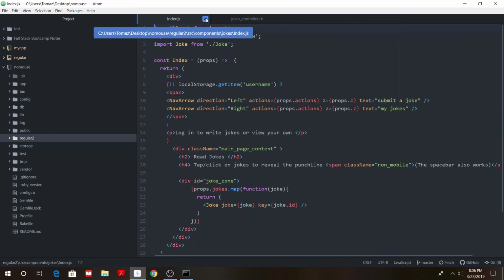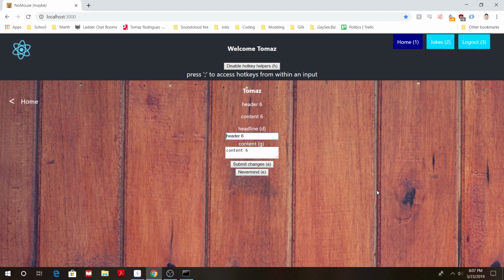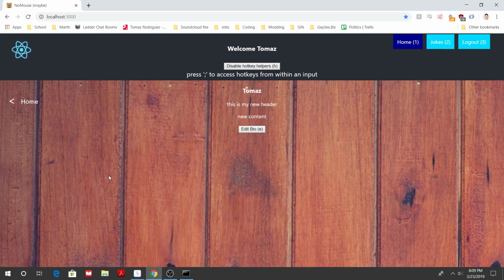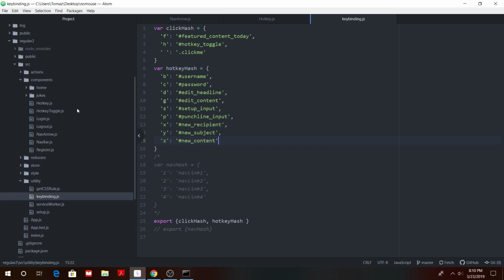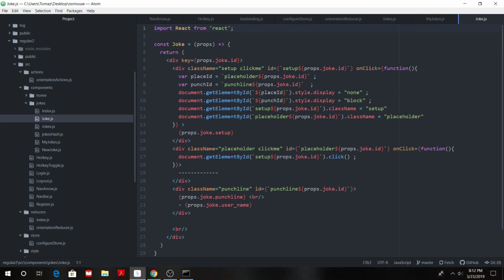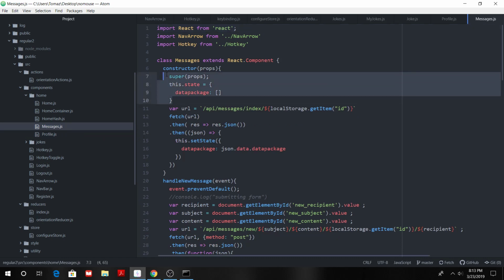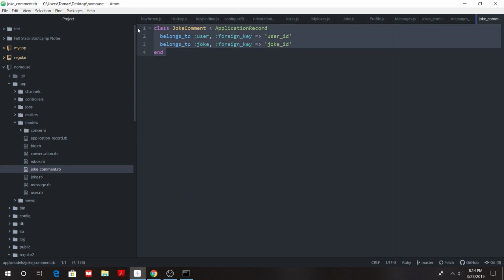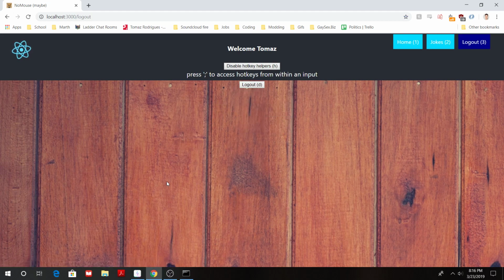Rails Redux Project Walkthrough Watch the video in the description instead.